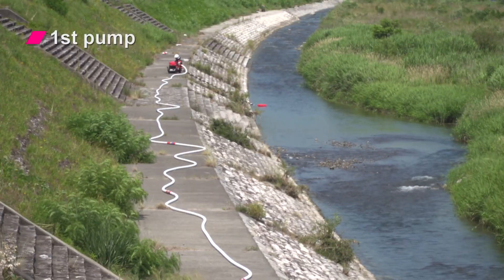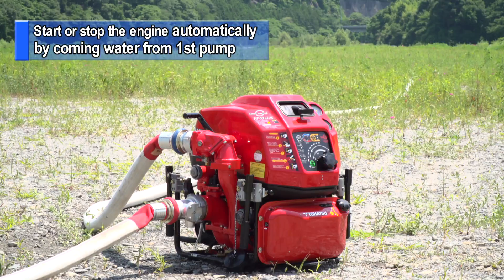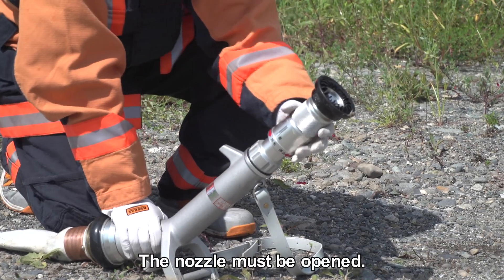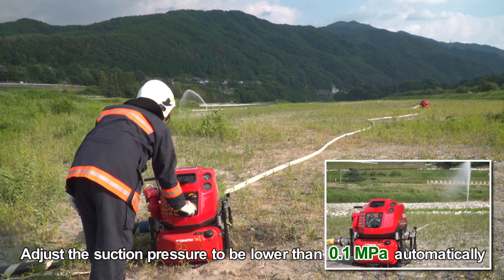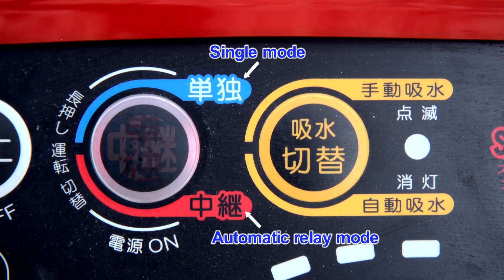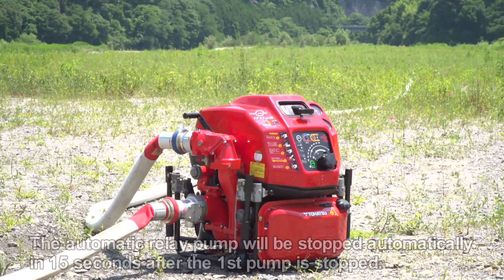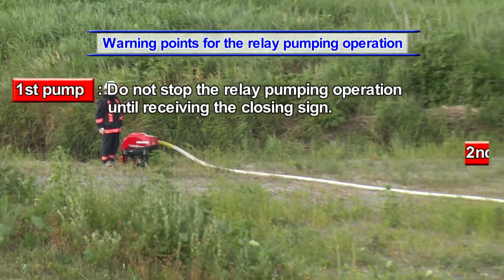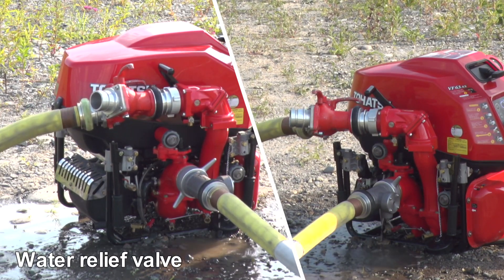The method of the relay pumping operation(Tohatsu VF63AS-R)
The relay pumping operation is transferring the water with multiple portable fire pumps for long distance where single pump cannot reach. Tohatsu's VF63AS-R, the automatic relay pump is able to prevent typical trouble which may be occurred in the relay pumping operation by discharging and transferring water controlled by water pressure sensor. VF63AS-R will be started or stopped by water pressure sensor activated by water flow from the 1st pump, which means that no one is required to operate the automatic relay pump.